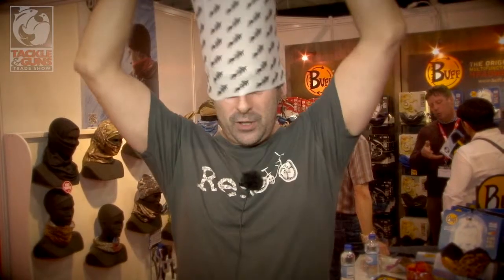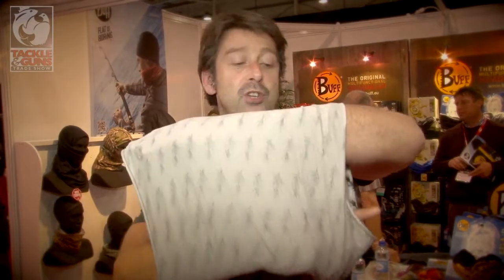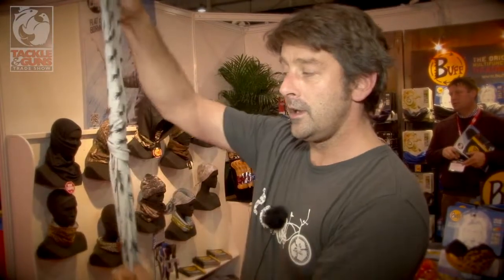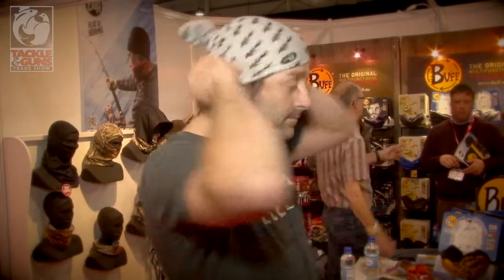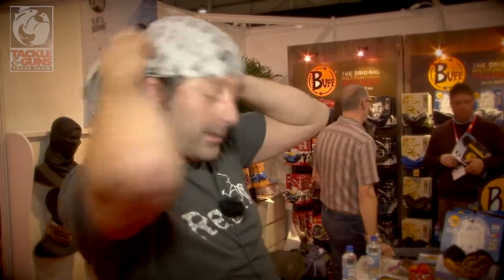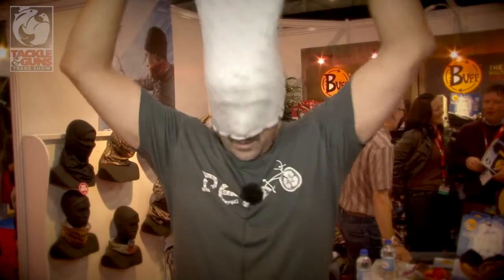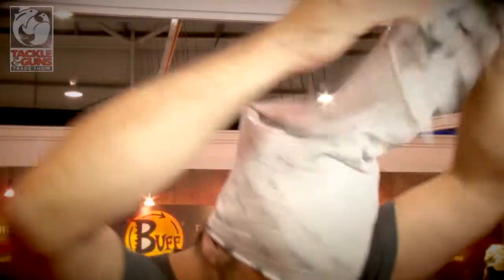Innovative headwear from Buff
Henry Stark explains the many different ways you can wear headgear phenomenon Buff. These versatile garments are perfect for outdoor pursuits including fishing, hunting and a whole manner of others.